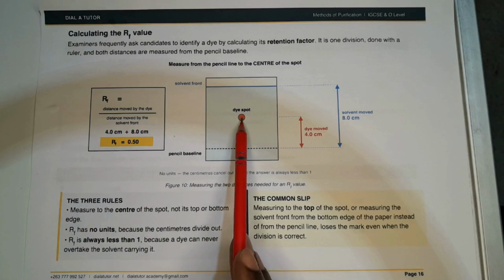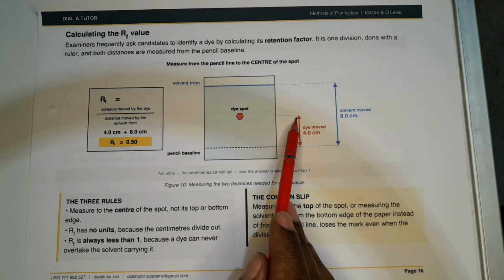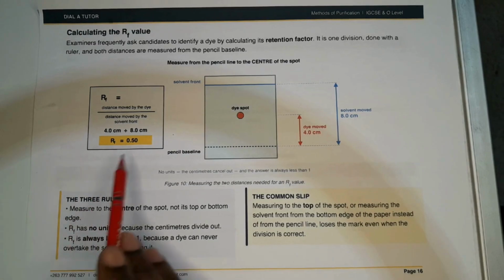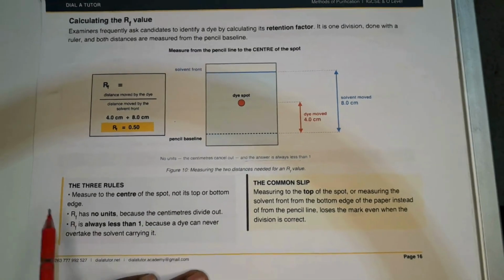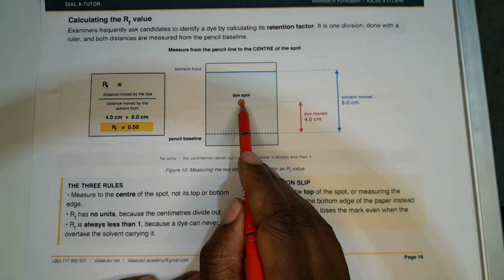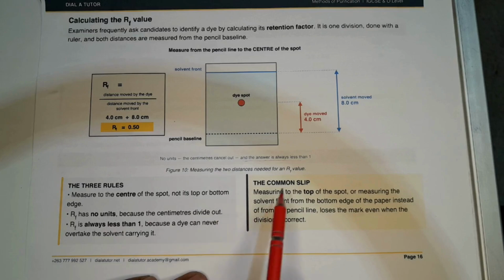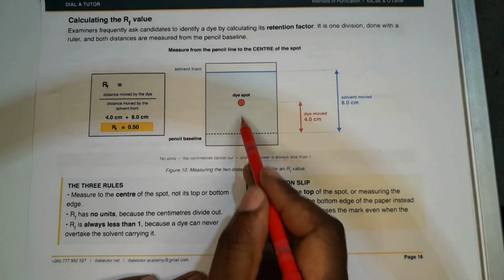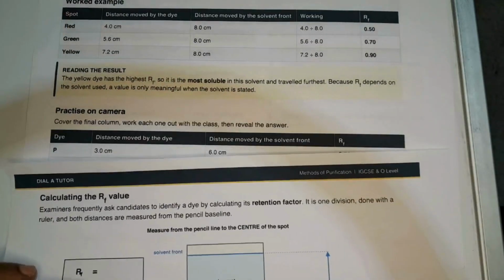How to Calculate Rf Values | Chromatography Calculations Made Easy | IGCSE & O Level Chemistry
The retention factor (Rf) is one division done with a ruler — but candidates lose the mark by measuring from the wrong place. This lesson fixes that.

In this lesson we cover:
- The formula: distance moved by the dye ÷ distance moved by the solvent front
- Measuring to the CENTRE of the spot, not its top or bottom edge
- Why both distances are measured from the pencil baseline
- Why Rf has no units and is always less than 1
- Worked examples: 4.0 ÷ 8.0 = 0.50, 5.6 ÷ 8.0 = 0.70, 7.2 ÷ 8.0 = 0.90
- Practice questions to try before I reveal the answers
- Why an Rf value is only meaningful when the solvent is stated

This is Video 8 of the Methods of Purification series for IGCSE, Cambridge O Level and ZIMSEC O Level Science.